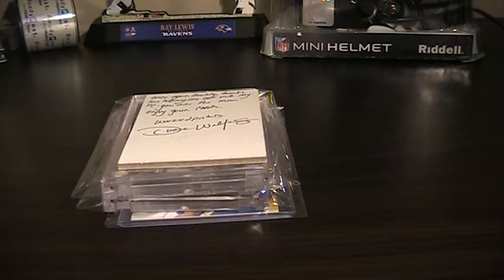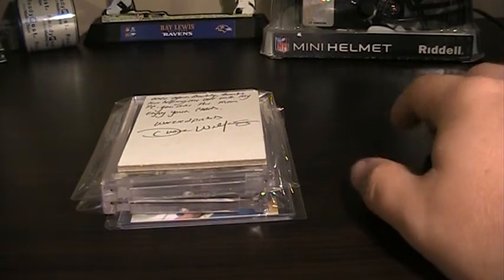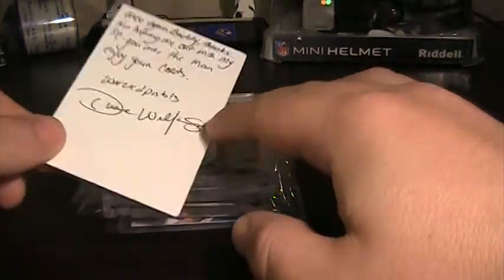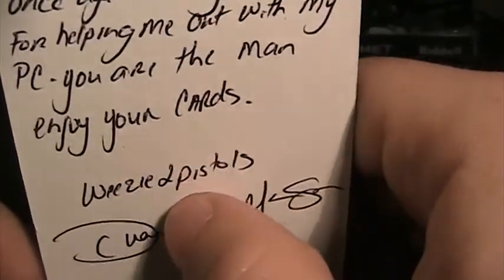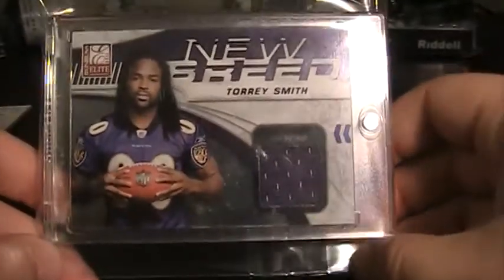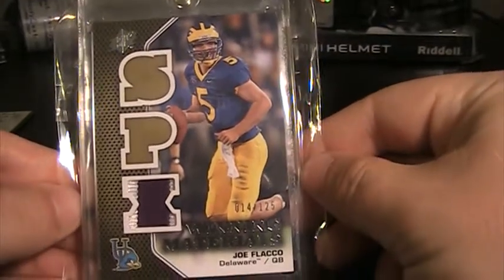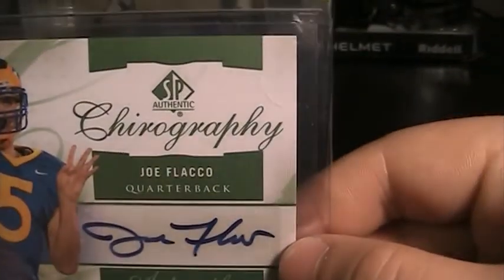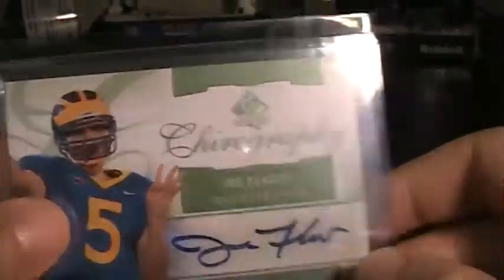Lost My Voice at the Ravens Game Mailday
Rough sounding mailday from a trade with Duane last week.